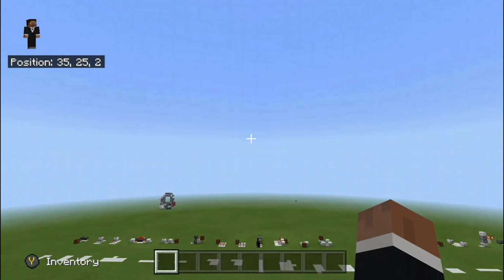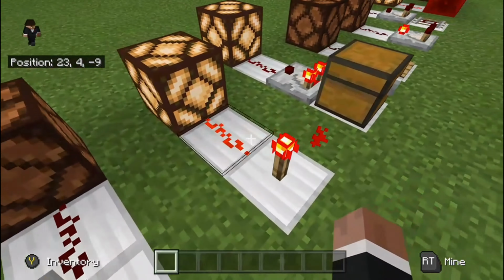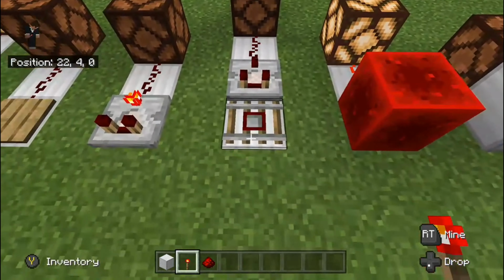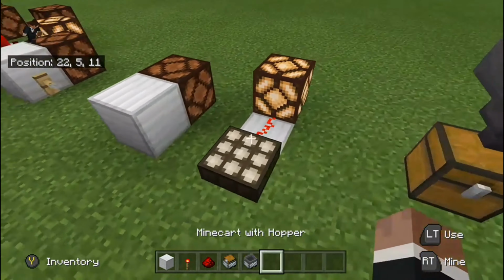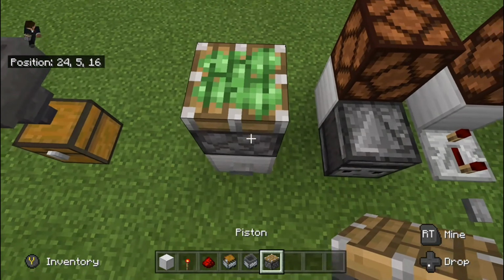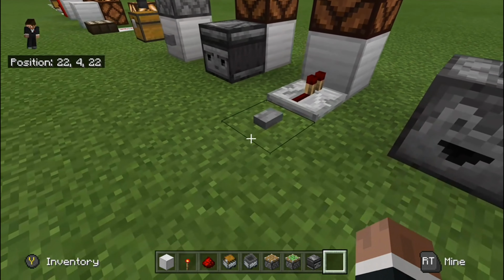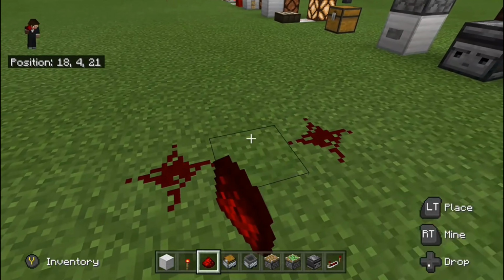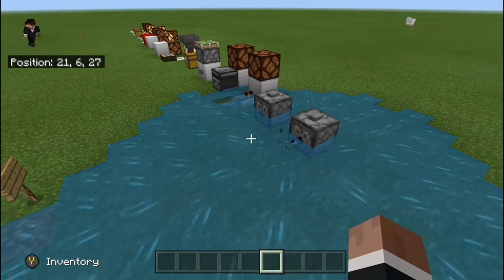all the redstone components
today we are starting off a new series about redstone with a basic video on all the redstone conpinents, pls make sure to like and subscribe if you would like to see more stuff like this